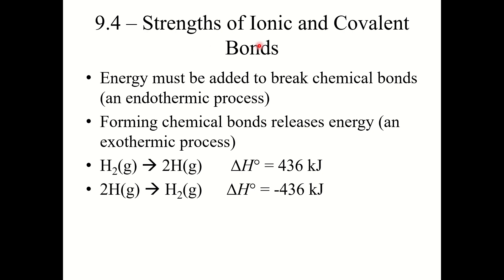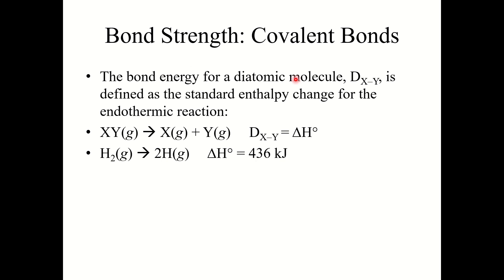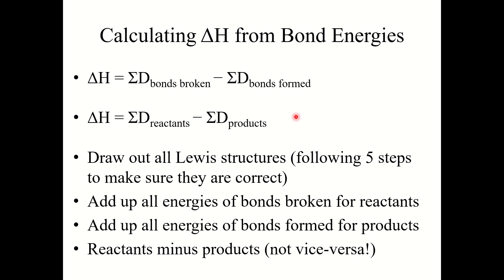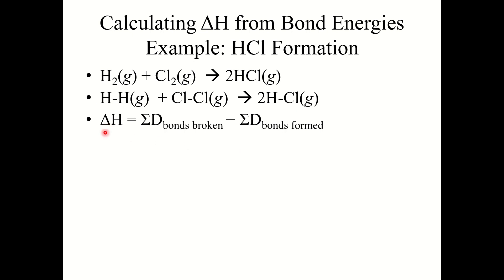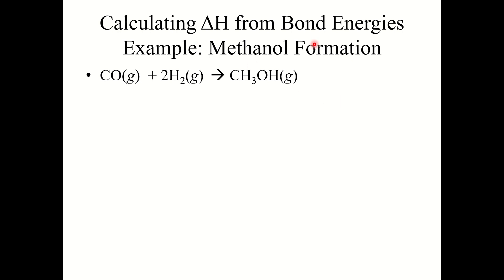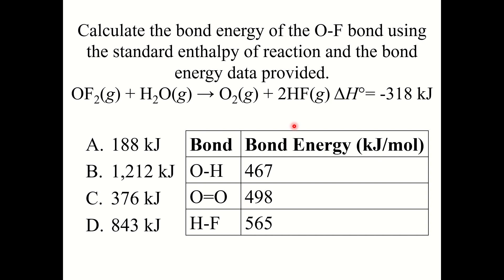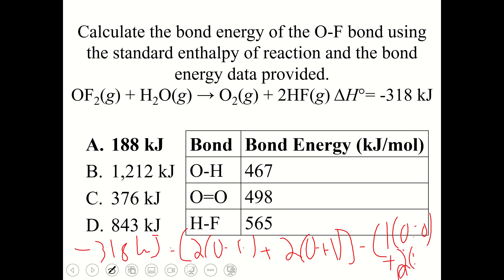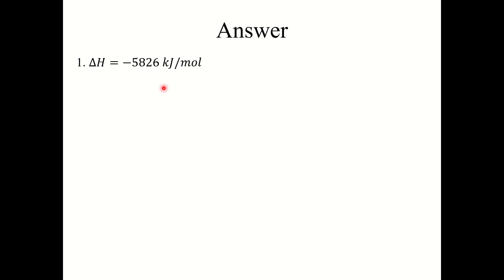Chapter 9.4 - Strengths of Ionic and Covalent Bonds